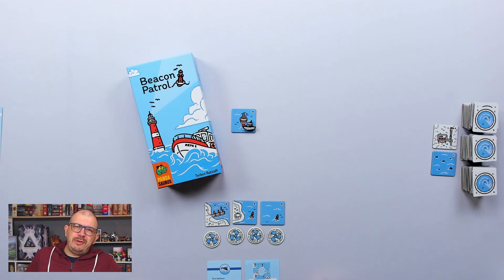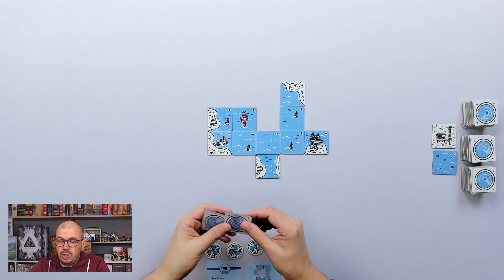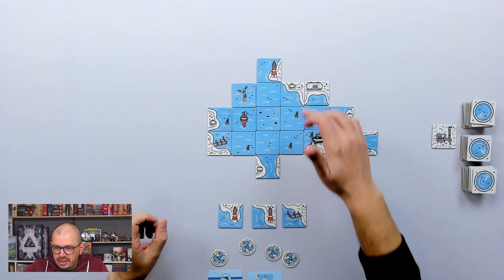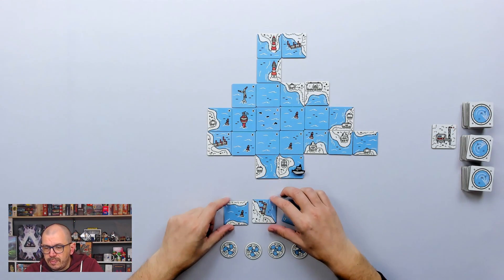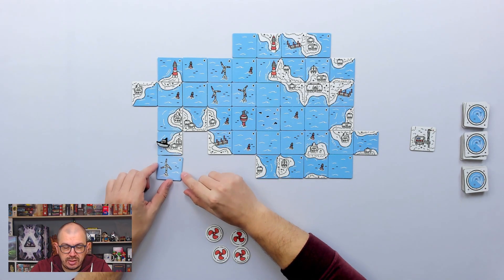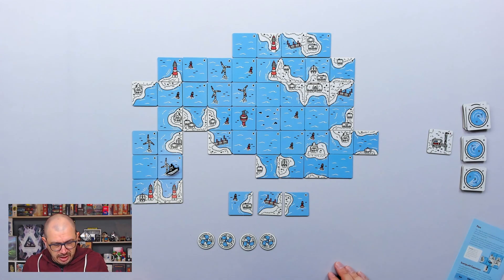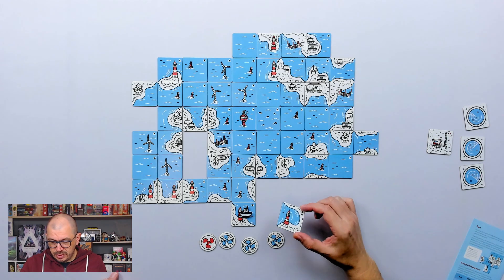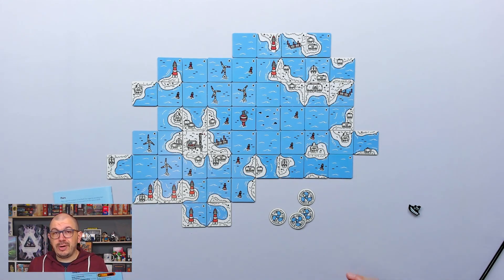BEACON PATROL | Gameplay